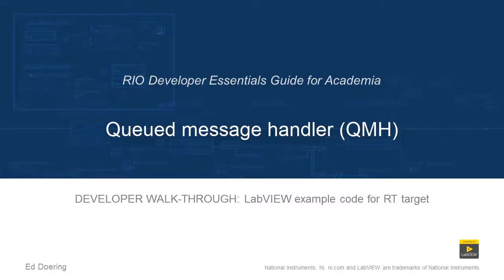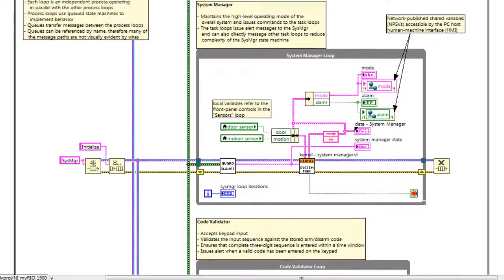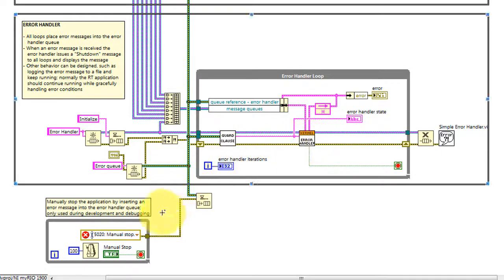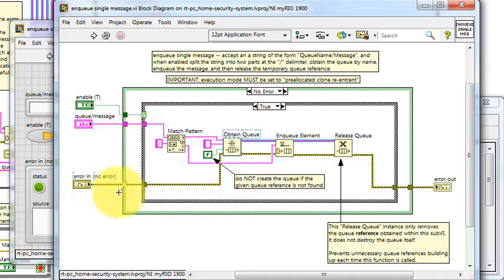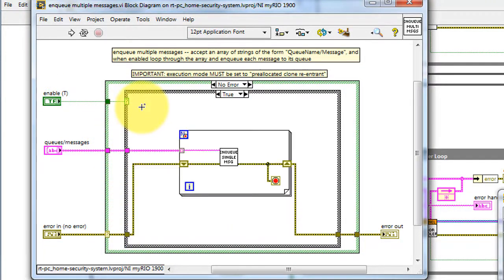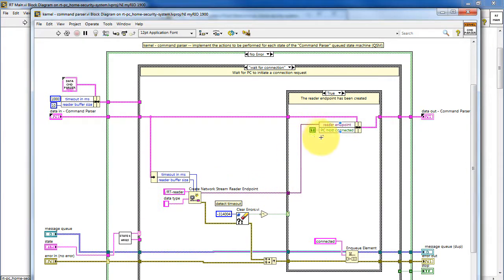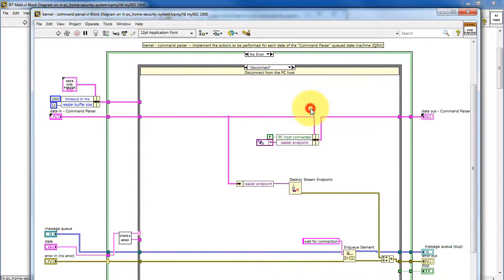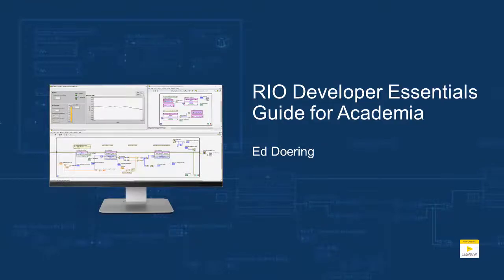LabVIEW code: Queued message handler with multiple process loops (walk-through)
Developer walk-through for the "rt_queued-message-handler" LabVIEW project available for download that covers this topic: "The queued message handler contains multiple process loops operating independently and in parallel that communicate with each other by sending messages through queues. Each process is a well-defined task implemented by the "Queued State Machine" design pattern. Breaking up the system into self-contained tasks greatly simplifies the design of complex systems."